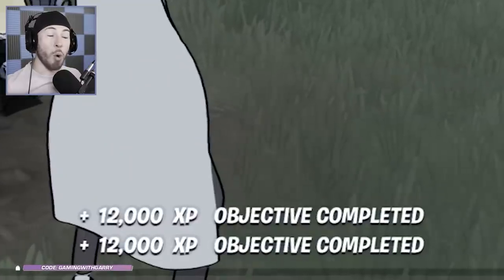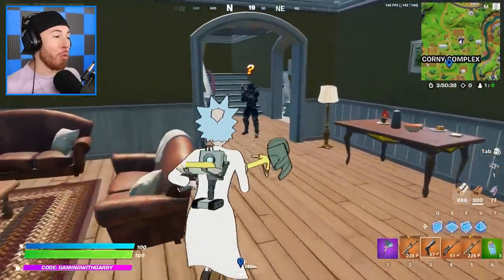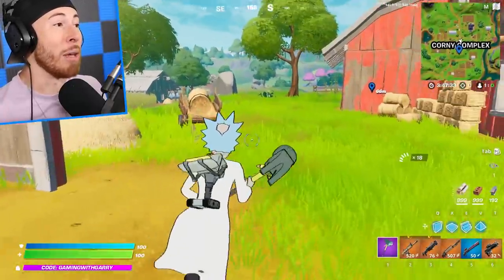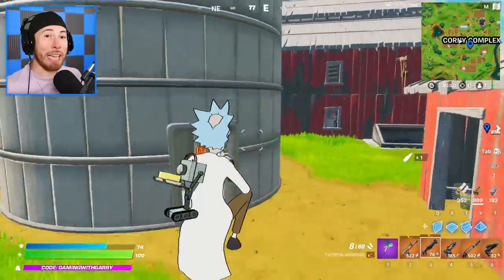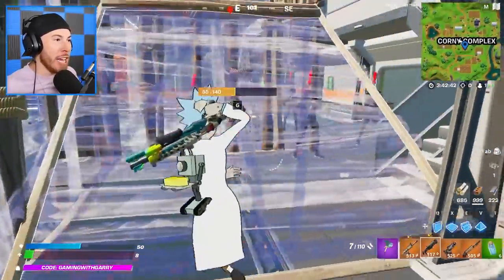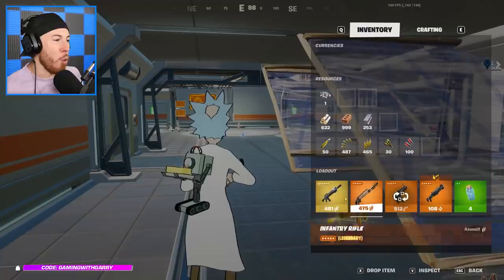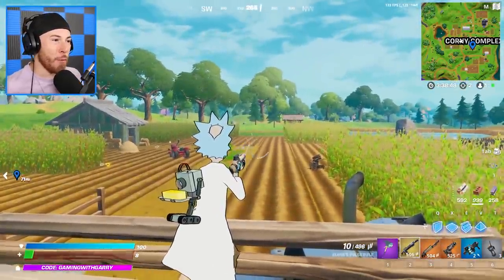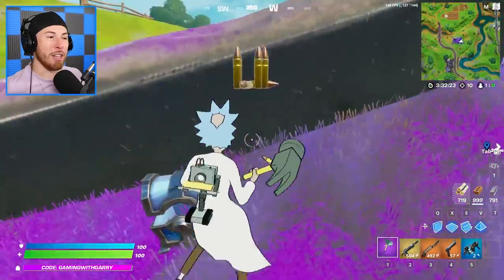*SECRET* How to Unlock Season 7 Mythics! Location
Video I reacted to: